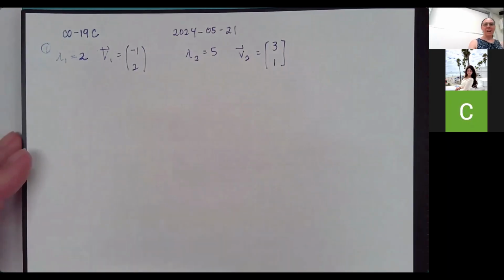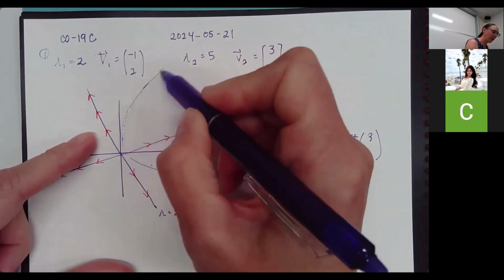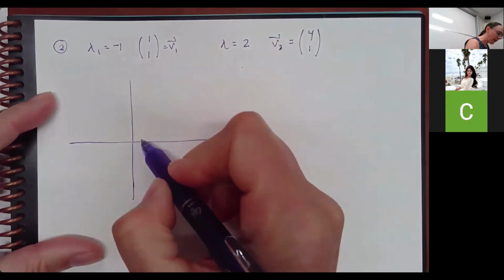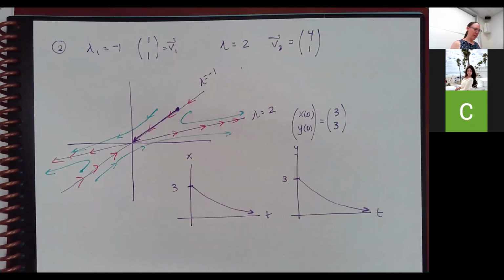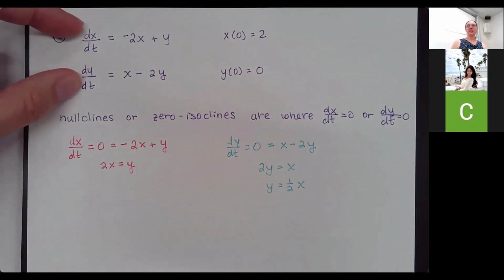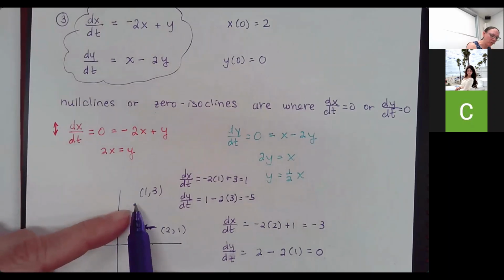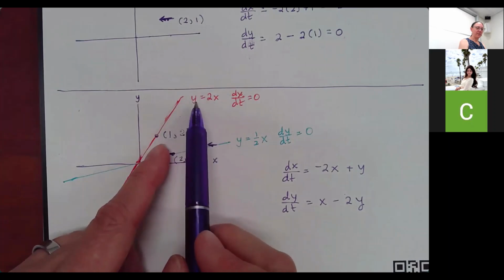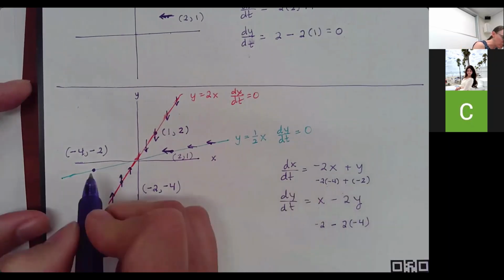Using eigenvectors and nullclines to sketch solutions to systems of linear DEs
CO19C with Sara, 5/21/24, a few examples of sketching trajectories for systems of linear differential equations by using 1) eigenvectors and eigenvalues; 2) using the nullclines